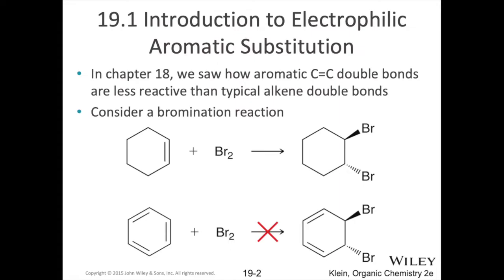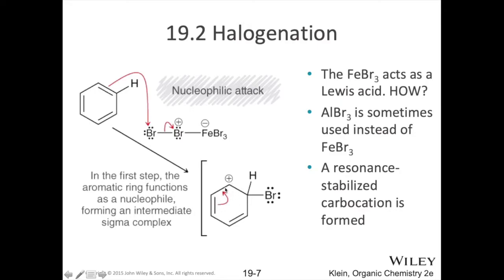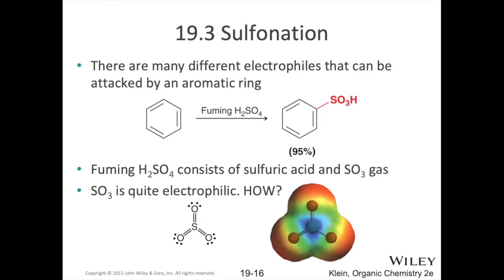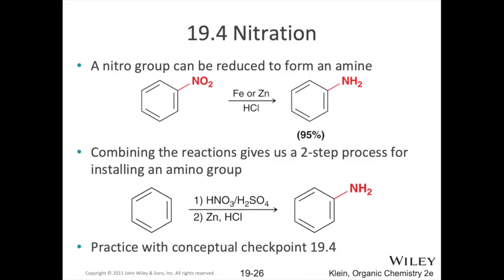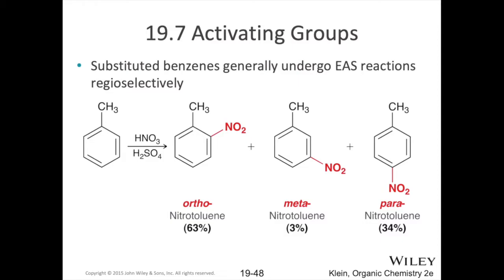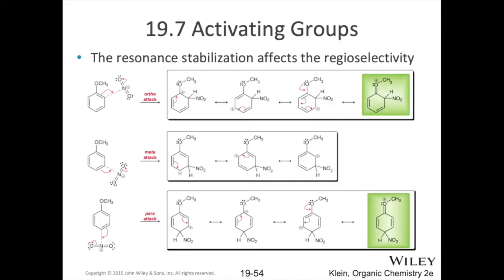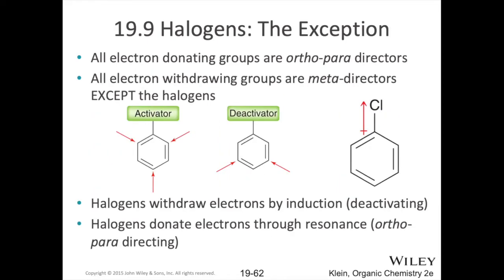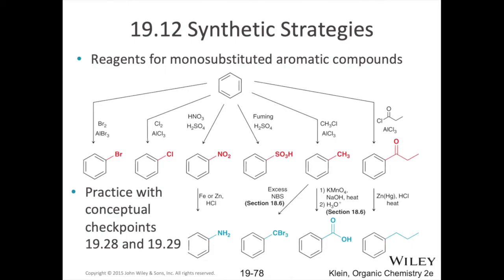CHM 204 Ch 19: Aromatic Substitution Reactions